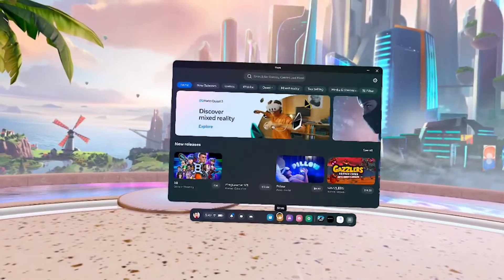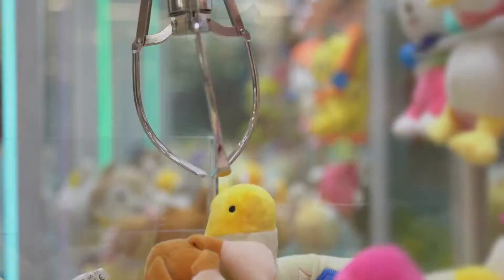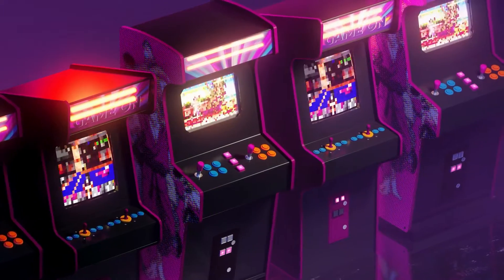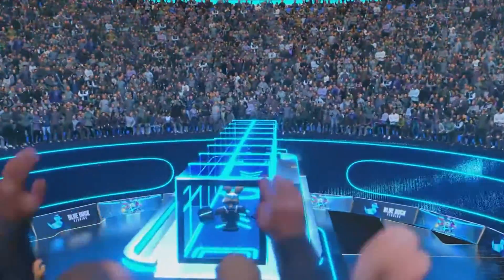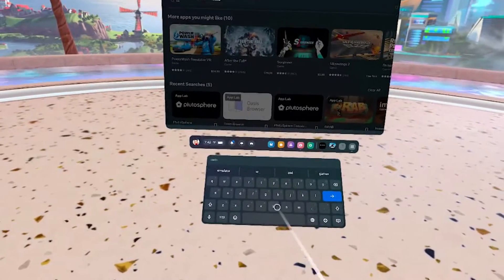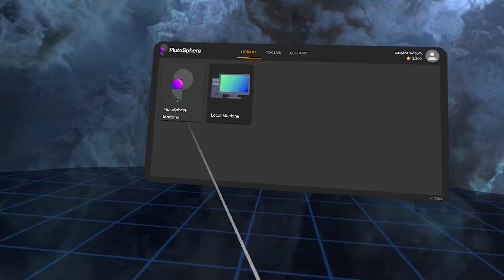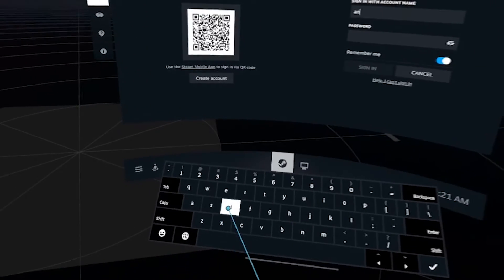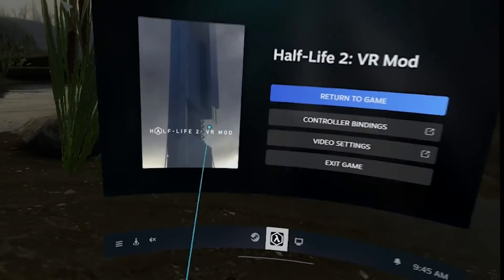Play PCVR Games on Quest 2 WITHOUT PC or Phone! Play SteamVr Using ONLY Your Quest 2!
Hey everyone! I know I have made videos like this in the past and after the last time I didn't think I ever would again but the Plutosphere AppLab client recently got out of beta making it not only wayyyyyyy better but also changing the tutorial. This video shows how you can play PCVR games on your Oculus Quest 2 or Meta Quest 3 without needing a fancy gaming pc. If you are not familiar with Plutosphere it is a VR cloud gaming service that allows you to play PCVR games on Steam that most people would usually have no chance to play without a high end gaming pc. Now with this, you can play games like Half Life Alyx, Boneworks, No Man's Sky and thousands of others using only your Oculus Quest 2 or Meta Quest 3 Vr headset.

Here are some chapters in case you want to skip around:

00:00 - Intro
00:38 - Downloading Plutosphere
00:56 - Creating Account
01:13 - Adding Playtime / Explaining Token System
02:12 - Getting Free Playtime
03:04 - Oasis Browser Download
03:36 - How To Buy Playtime
03:46 - Launching Plutosphere
04:10 - SteamVr Login / Setup
04:38 - Downloading / Launching Vr Game
05:01 - Conclusion